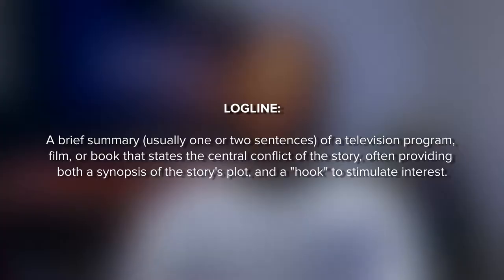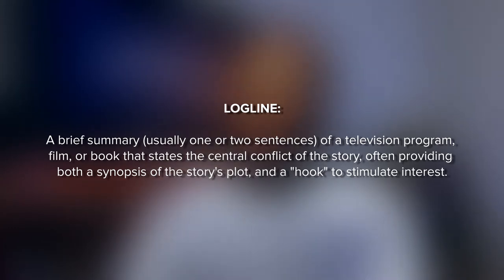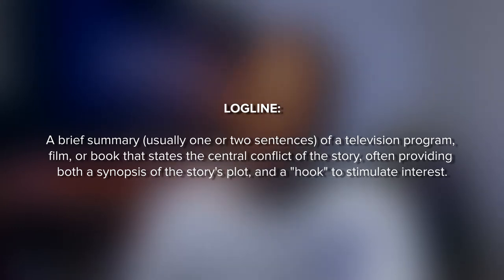Why I Start With Loglines.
Loglines are a great tool to sell finished pieces, but also great to start one...